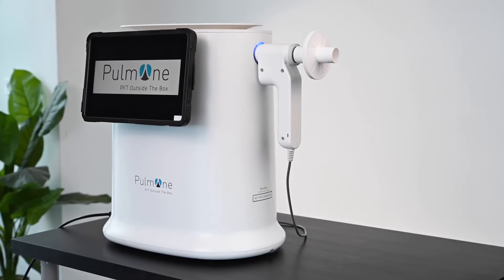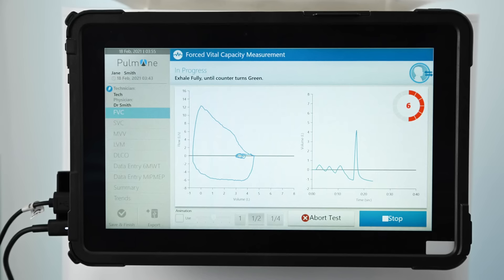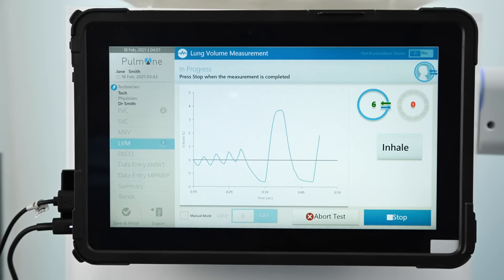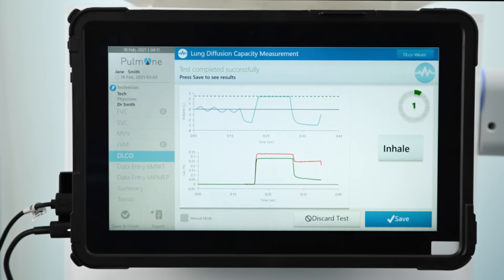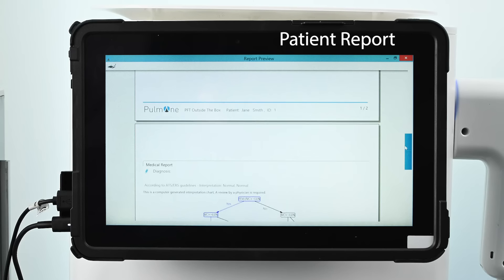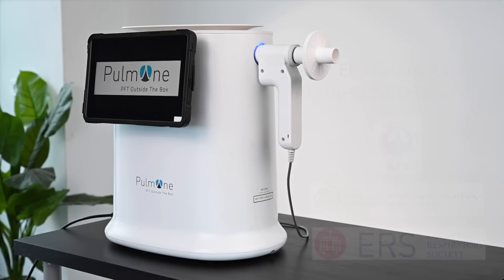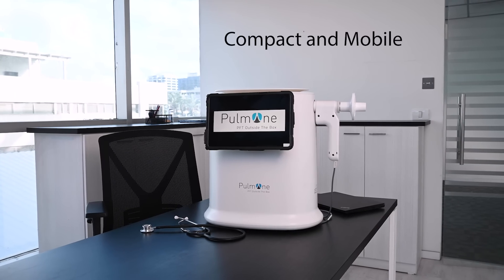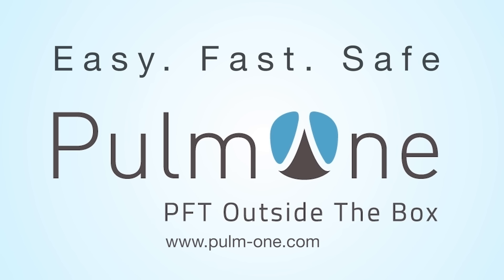An Overview of the MiniBox+ Pulmonary Function Testing Device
Brief overview of the MiniBox+ - complete PFT device with desktop, cabinless plethysmography. Easy. Fast. Safe.